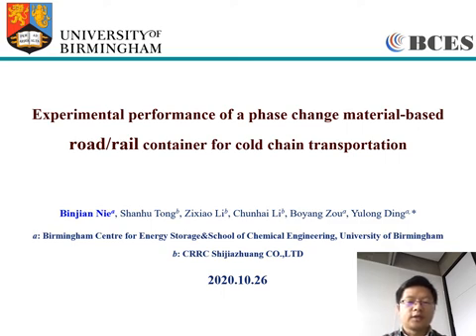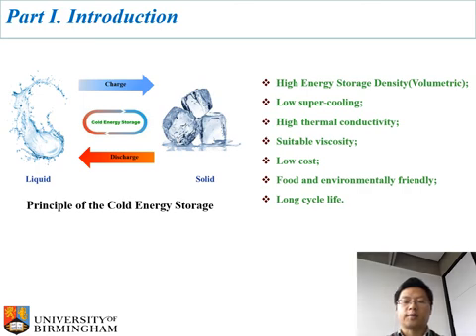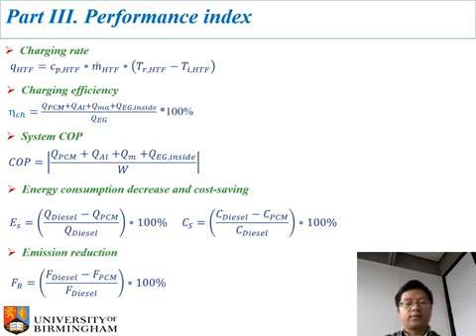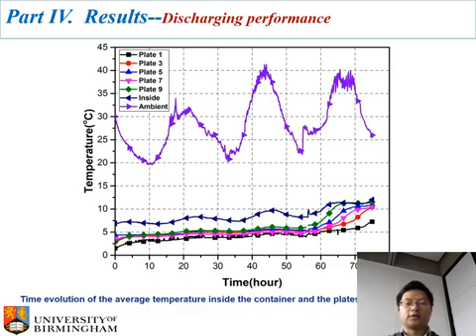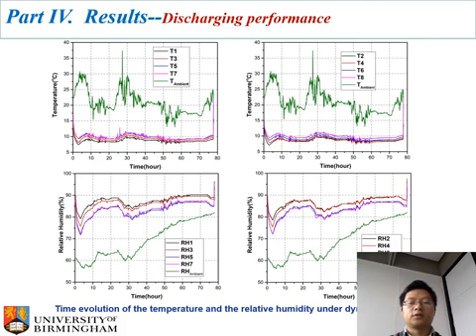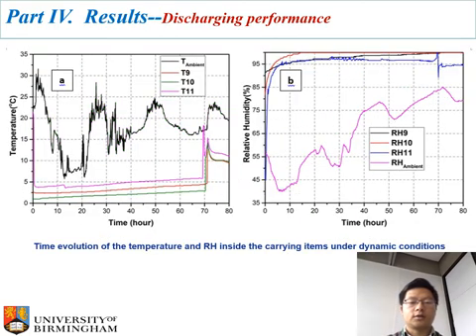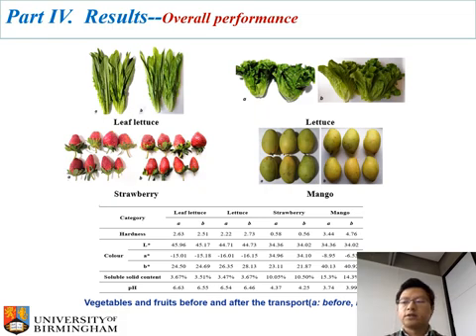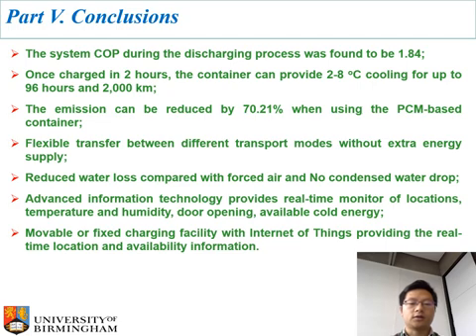Nie: Experimental performance of a phase change material-based road/rail container